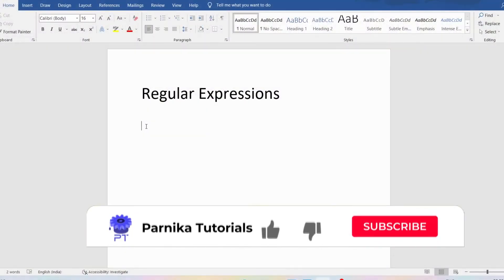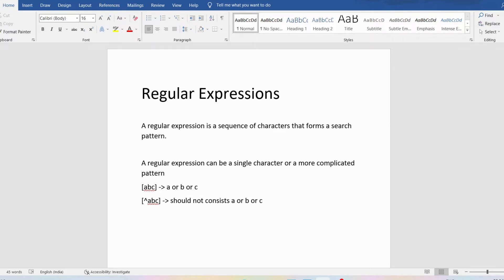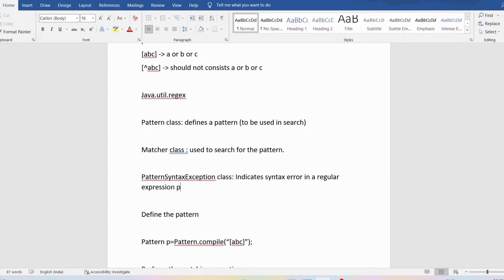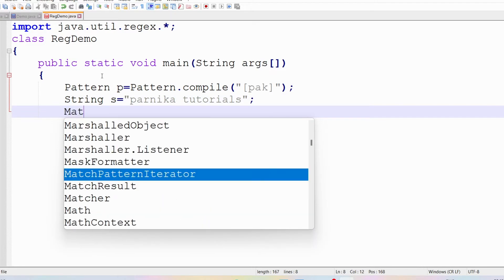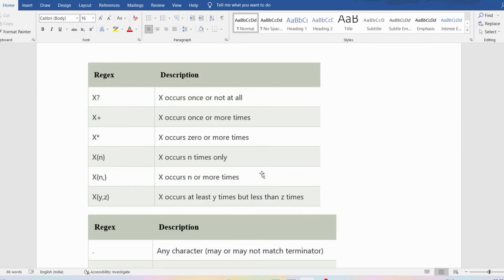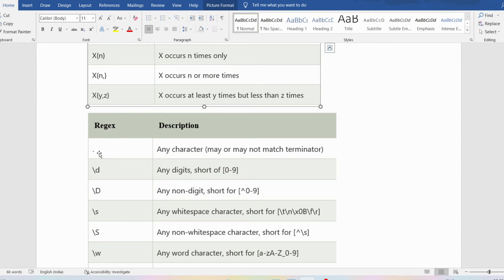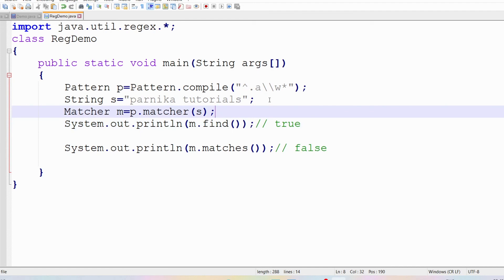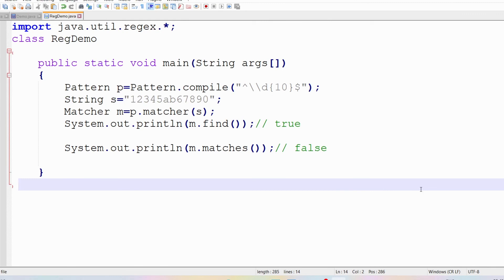Regular Expressions in Java | Basics of Regular Expressions in Java | Core Java Course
In this video, I have discussed about regular expressions in java